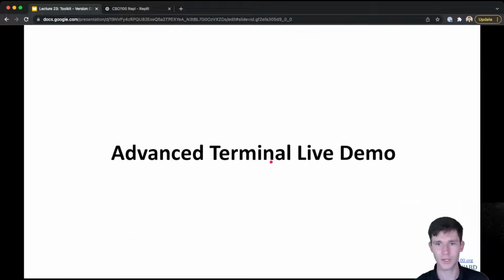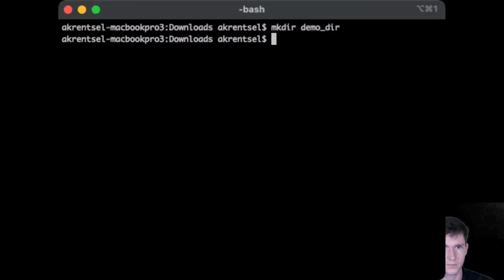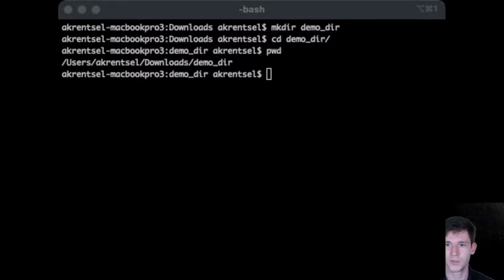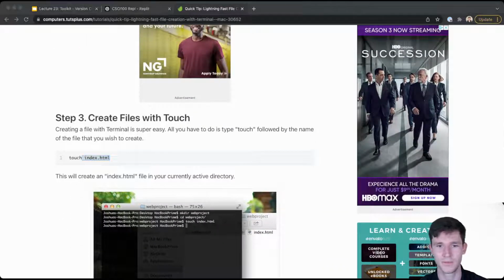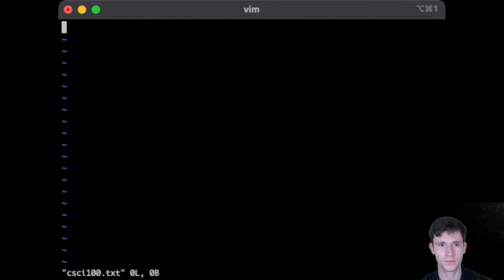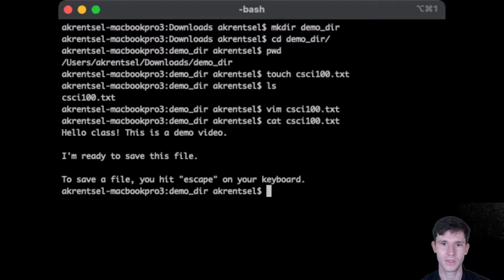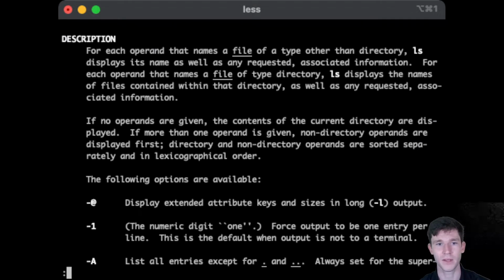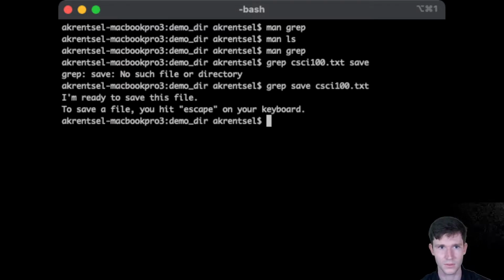CSCI100: Lecture 23.2 - Advanced Terminal Usage